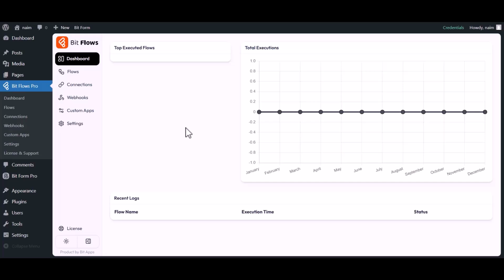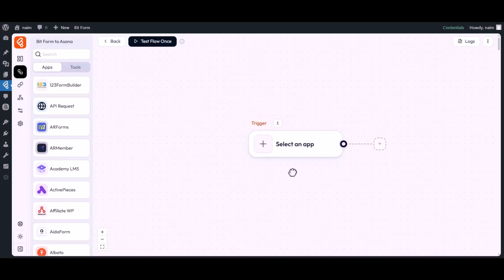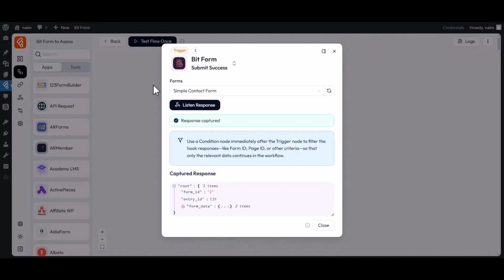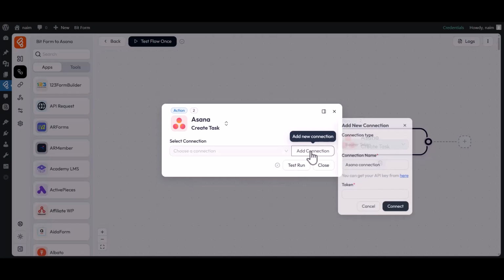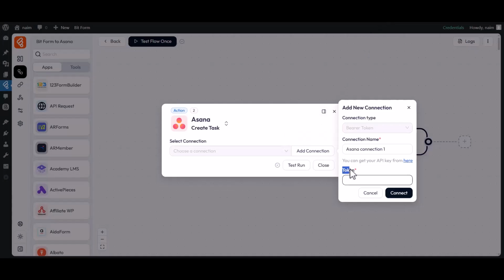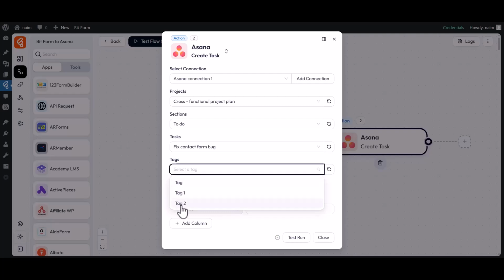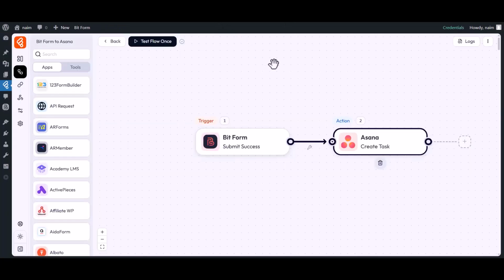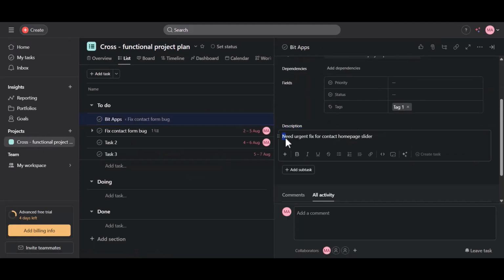How to Connect Bit Form to Asana Using Bit Flows | WordPress Automation Tutorial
In this video, we’ll walk you through how to connect Bit Form to Asana using Bit Flows, the advanced no-code automation plugin for WordPress.
Learn how to create a task in Asana automatically when a form is submitted via Bit Form. This step-by-step tutorial will guide you through setting up the trigger in Bit Form and creating a task in Asana, making your workflow faster and more efficient.

What You’ll Learn in This Video:
1. Connecting Bit Form with Asana via Bit Flows
2. Automatically creating a task in Asana from Bit Form submissions
3. How to set up Bit Formas a trigger in an automation flow
4. Adding Asana as an action in your workflow
5. Using API tokens to establish a connection with Asana
6. Mapping Bit Formfields to Asana fields for seamless data transfer
7. Running tests and verifying the created task in Asana

Timestamps:
(0:00) Introduction
(0:06) What is Bit Flows?
(0:10) Why Use Bit Flows for WordPress Automation
(0:15) Plugin Installation Recap
(0:18) Tutorial Overview
(0:28) Step 1: Create a New Flow
(0:33) Step 2: Add Bit Form as Trigger
(0:49) Submit a Test Response from Bit Form
(1:31) Step 3: Add Asana as Action
(1:40) Setting up Asana Connection with API Token
(2:31) Mapping Bit Form Fields to Asana
(3:03) Step 4: Run Final Test
(3:19) Step 5: Verify Task Creation in Asana
(3:46) Wrap-up & Thanks